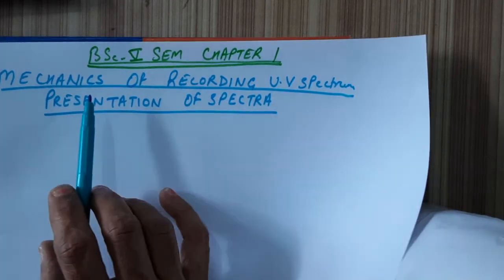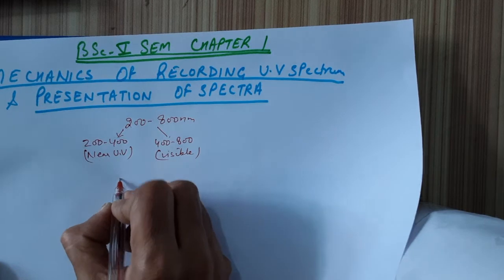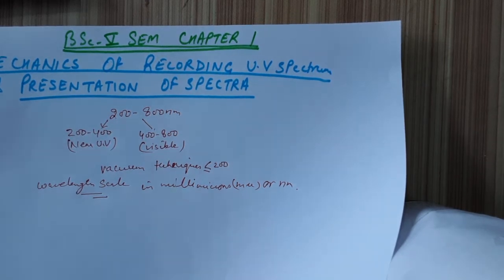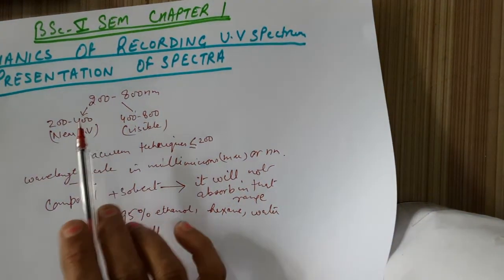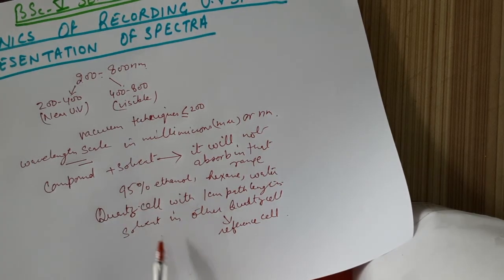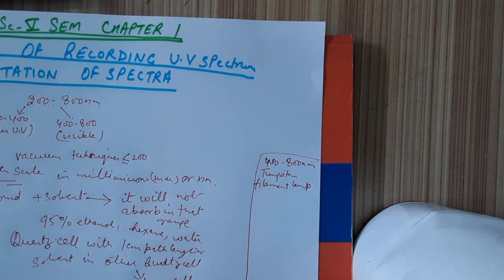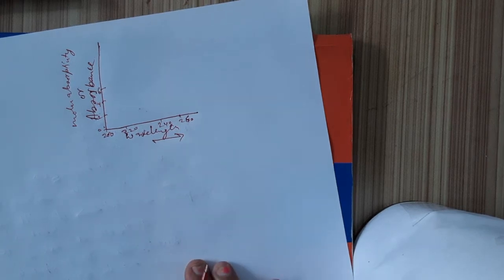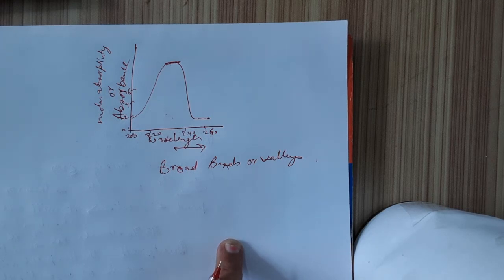MECHANICS OF RECORDING SPECTRUM AND PRESENTATION OF U V SPECTRUM how do u explain uv spectra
which cellis used in uv sectroscopy,MECHANICS OF RECORDING UV SPECTRUM AND PRESENTATION OF SPECTRUM
what to do ifuv spectra is to be recorded below 200nm,